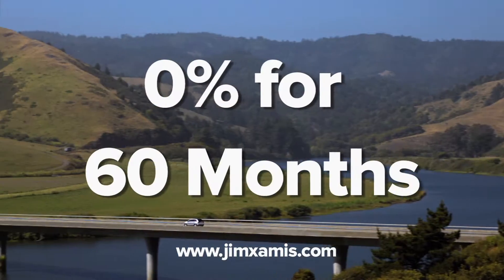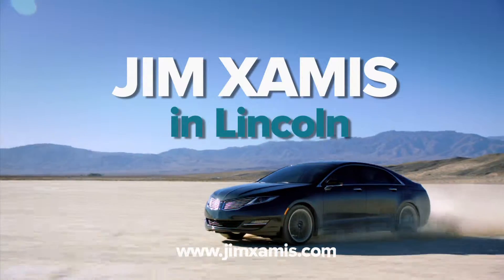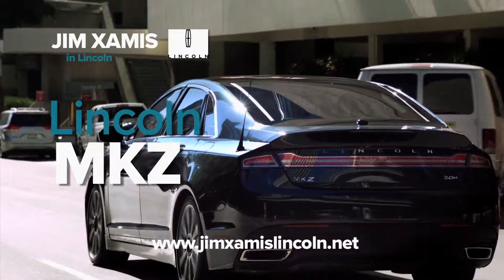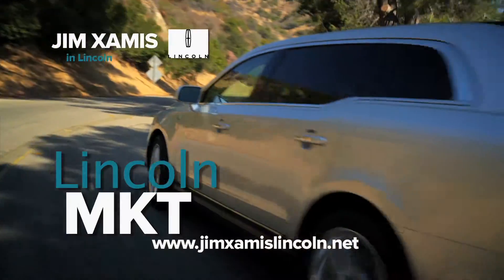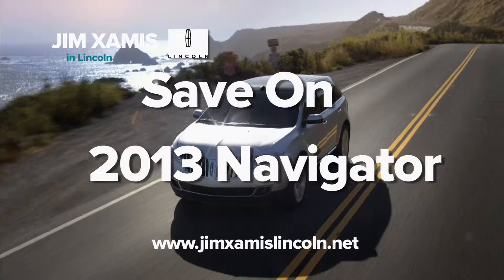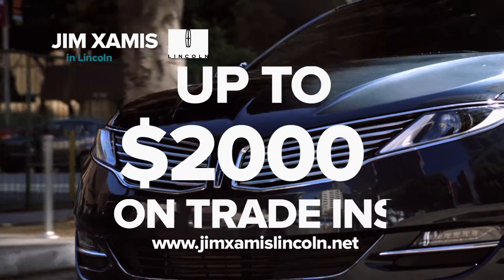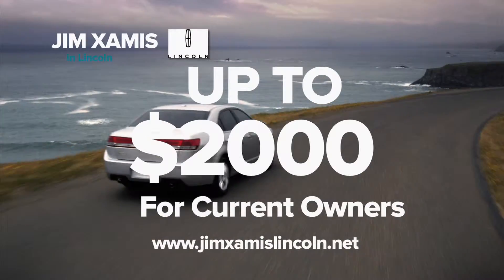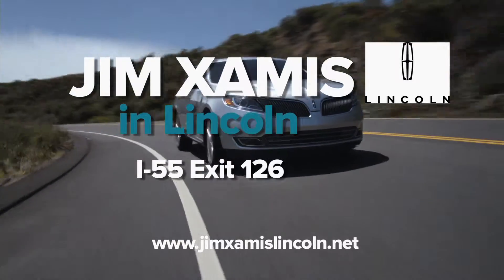Lincoln Fall 2013